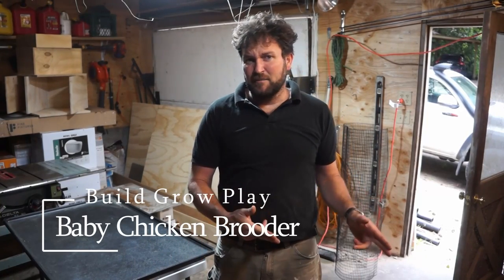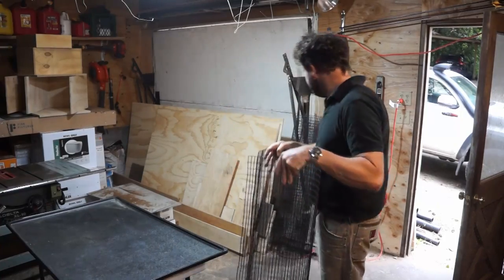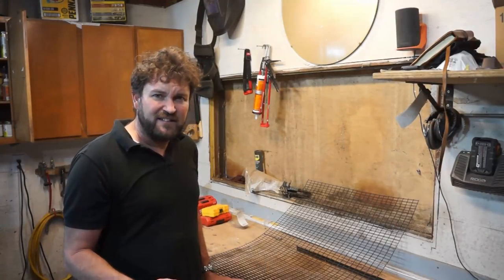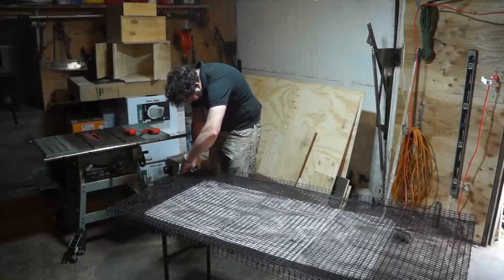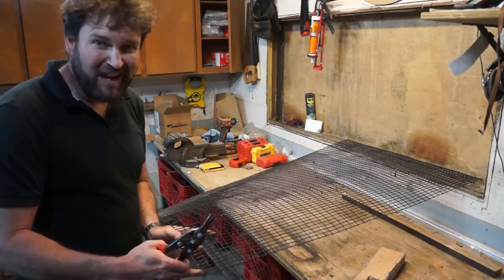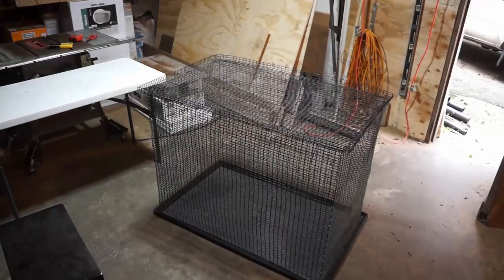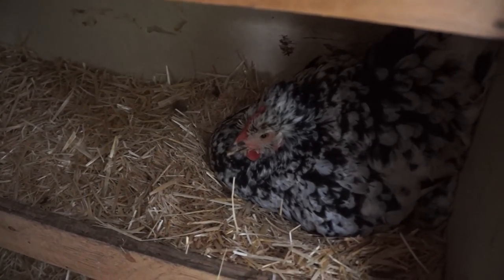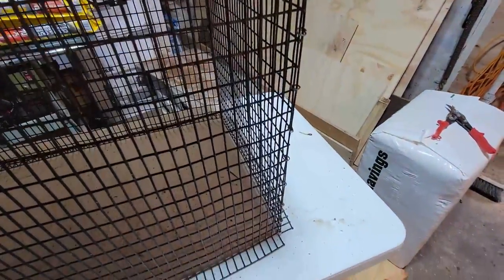Chicken Brooder - Build Grow Play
DIY Chicken Brooder for Baby Chickens. Raising them with a Broody chicken inside the coop.